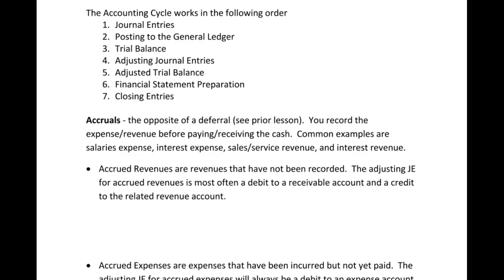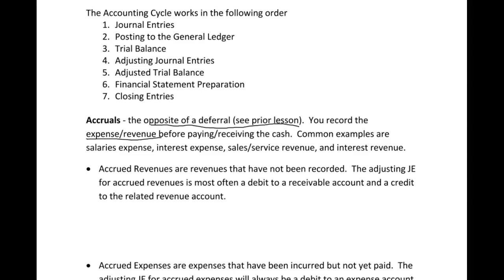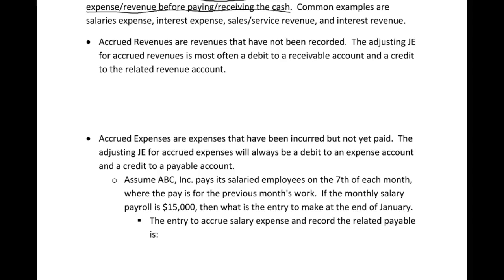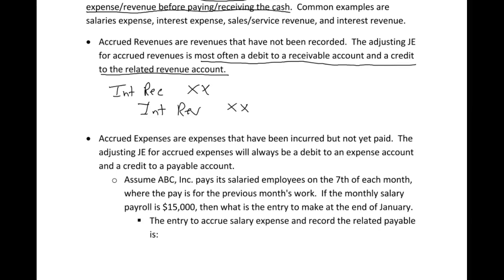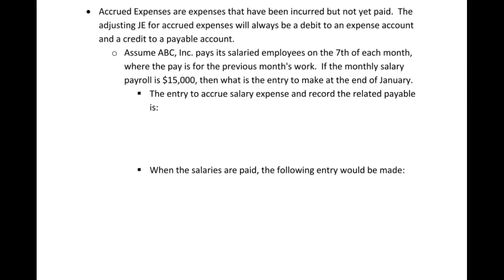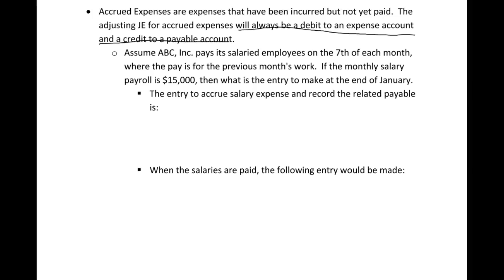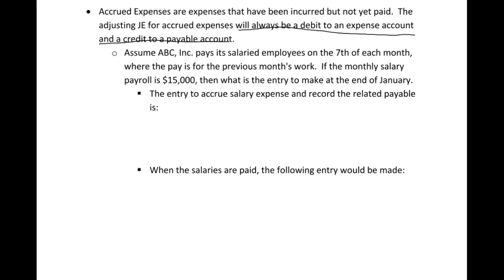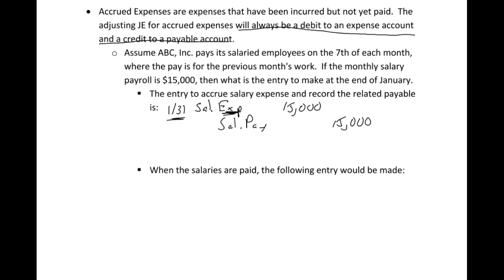Accounting Cycle 7 - Adjusting Journal Entries - Accruals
This is our seventh lesson on the accounting cycle.  The focus here is on accrual journal entries at the end of an accounting period.